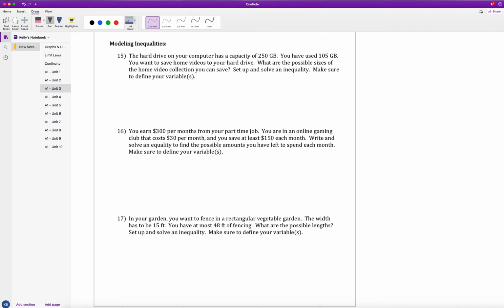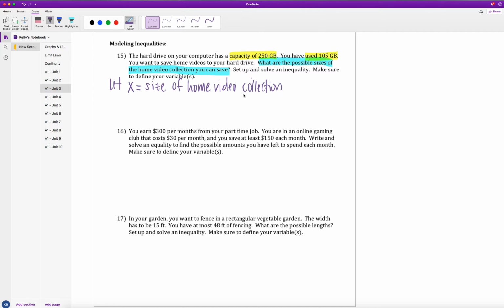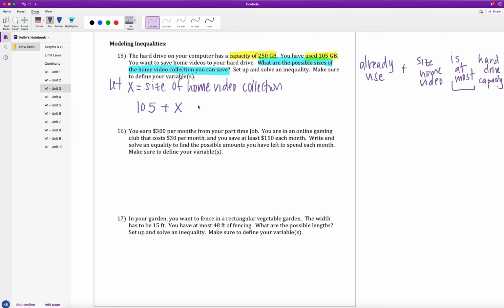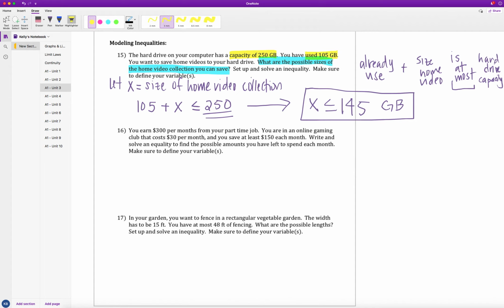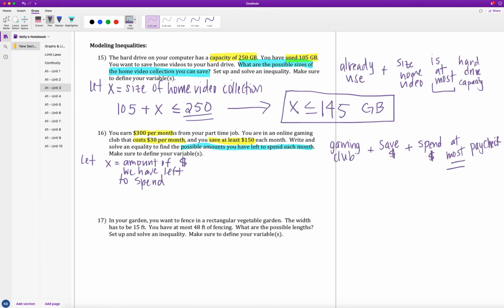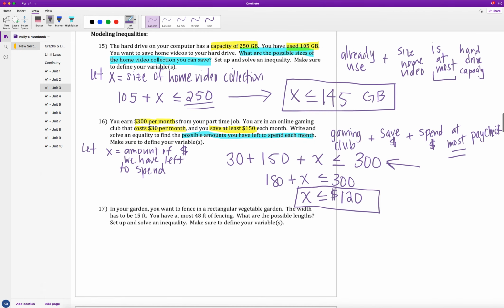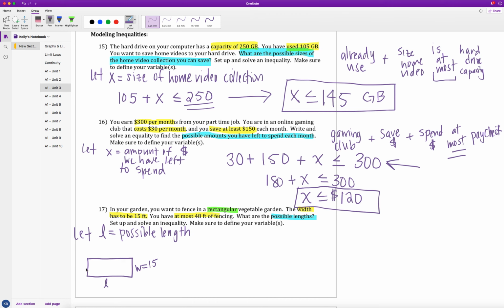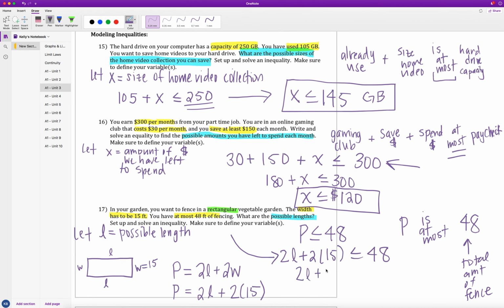Algebra 1 - Modeling Inequalities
In this video you will learn how to represent a word problem using an inequality the solve that inequality.